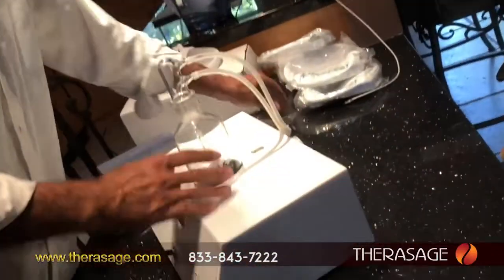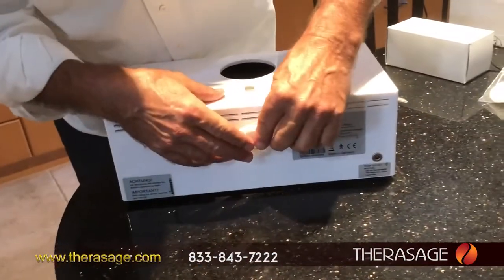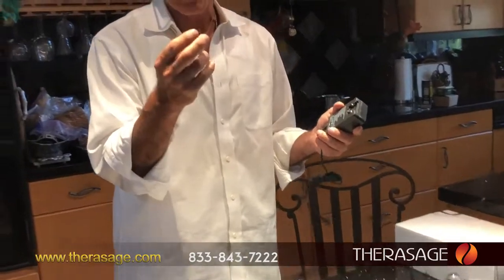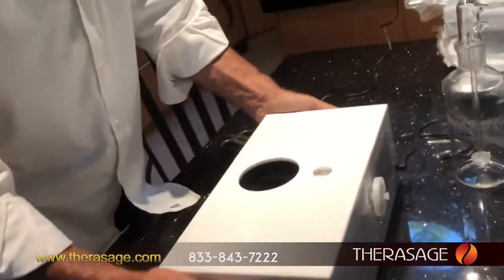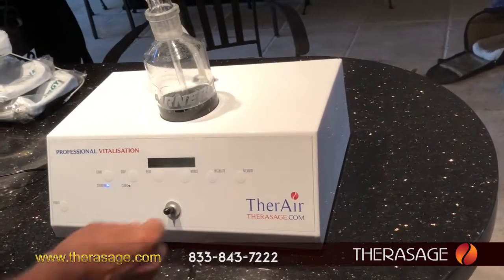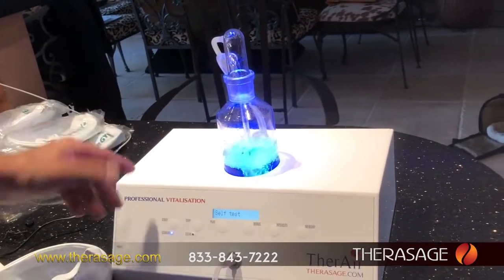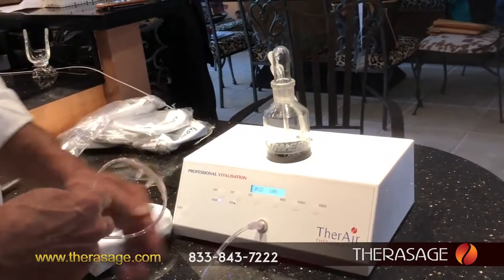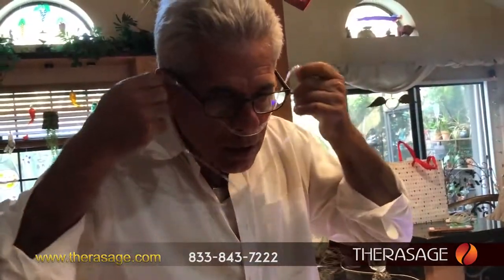Setting up your TherAir with Robby Besner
In this video, Robby Besner of Therasage explains how to set up your new TherAir.

Singlet Oxygen Therapy Activated Air Treatment

Singlet oxygen consists of an oxygen molecule containing more energy that the oxygen we usually breathe. Plants, through the process of photosynthesis (sunlight & chlorophyll), produce singlet oxygen in the environment.

TherAir converts normal air oxygen into singlet oxygen. The main effects of singlet oxygen energy on human beings are:

* Powerful reduction of the production of free radicals
* Detoxification
* High energy production, better performance, more ATP
* Reduction of cholesterol, triglycerids and uric acid
* Rejuvenation

A variety of illnesses can be treated with this therapy such as COPD, asthma, emphysema, heart conditions, neurological diseases, various bowel disorders, allergy, arthritis, and cancer. TherAir produces the activated oxygen for inhalation and drinking of activated water.